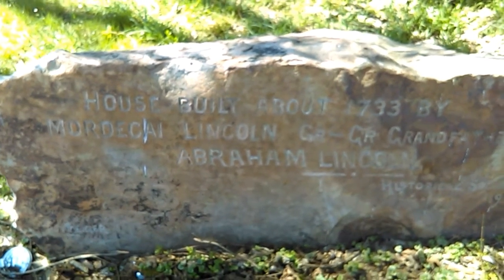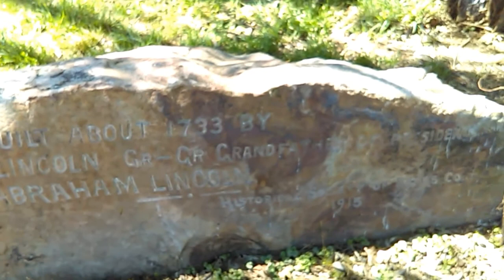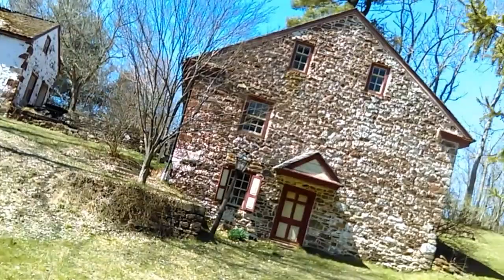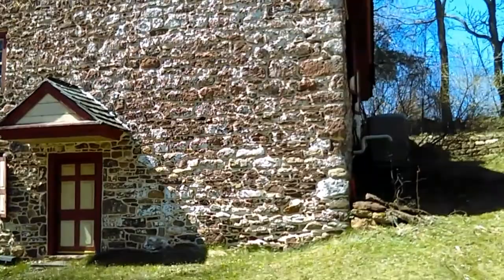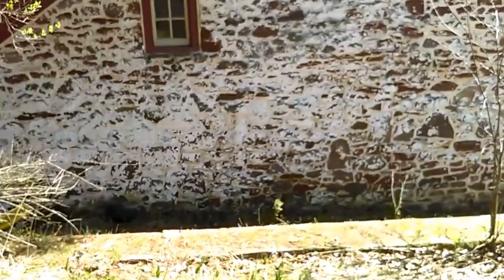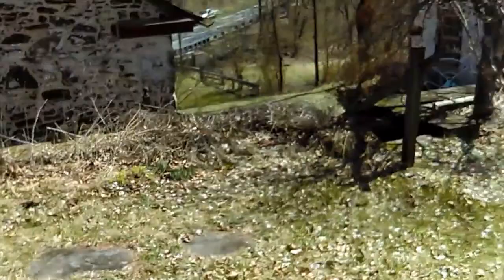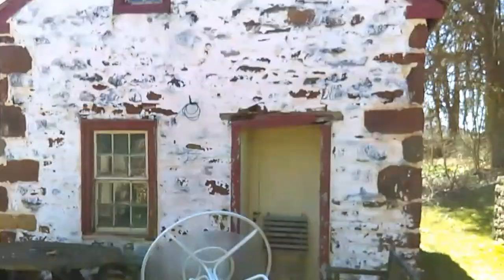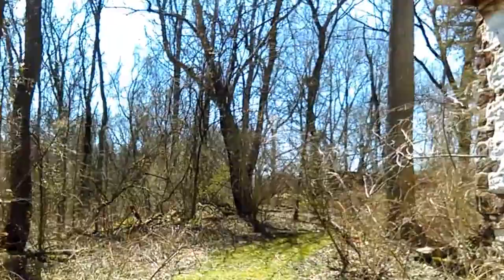President Lincoln's Great Great Grandfather's 1733 homestead walk around!!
lincoln gettysburg presidents Taking a walk around the Berks county, Lincoln's great great grandfathers property from 1733 still standing!!